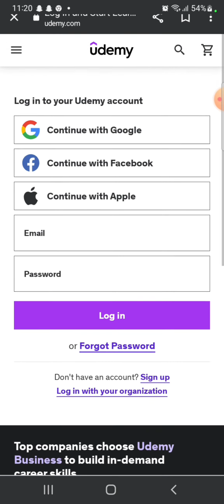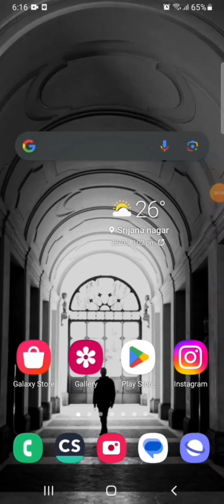How to Login to Udemy Account 2023? Udemy Sign In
Embark on an educational adventure with our comprehensive Udemy login tutorial! Whether you're an eager learner or a seasoned student, this video will guide you through the process of accessing your Udemy account with ease. Discover the wealth of courses, skill-building resources, and personal development opportunities waiting for you on Udemy's platform. Join us as we navigate the steps to log in, explore your course catalog, and make the most of Udemy's user-friendly interface. From sharpening your professional skills to exploring new passions, Udemy is your gateway to continuous growth. Tune in and elevate your learning experience today!